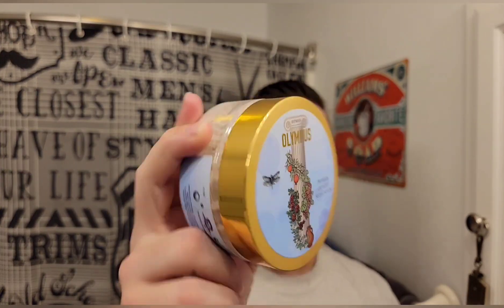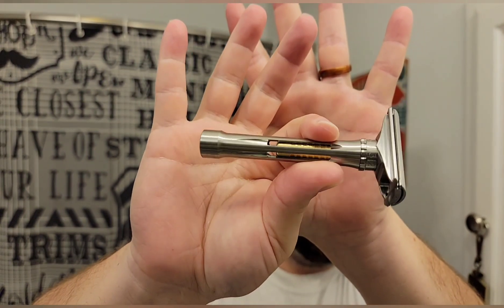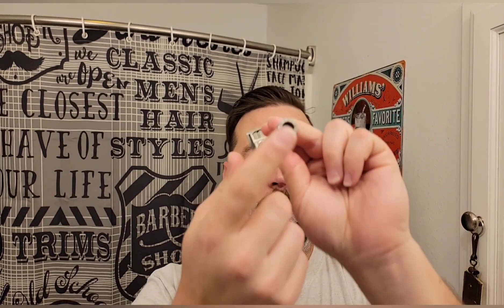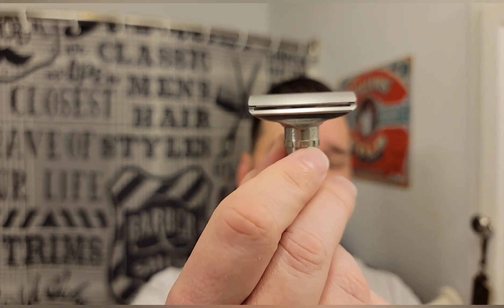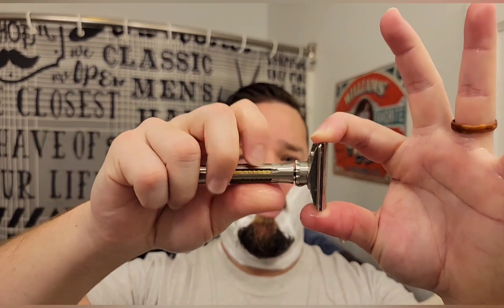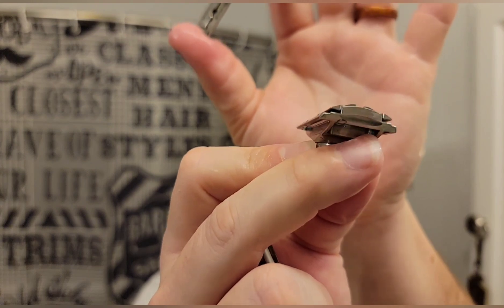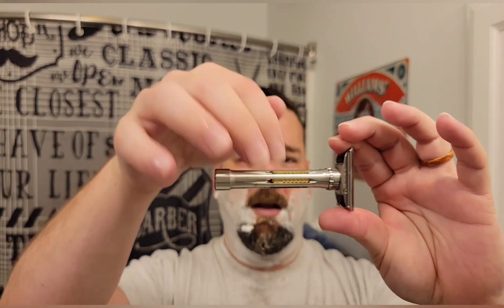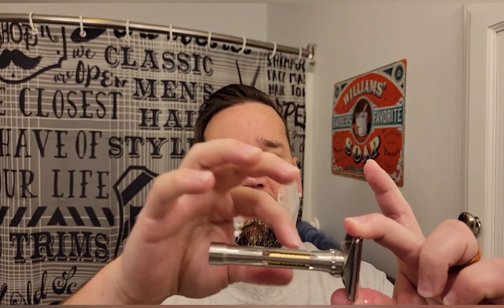Blackland Osprey: First use!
Blackland Osprey
Elysian "Olympus" soap/Splash/edp
Gillette 7'Oclock Black
Voight and Cop Brush
Noxzemma preshave